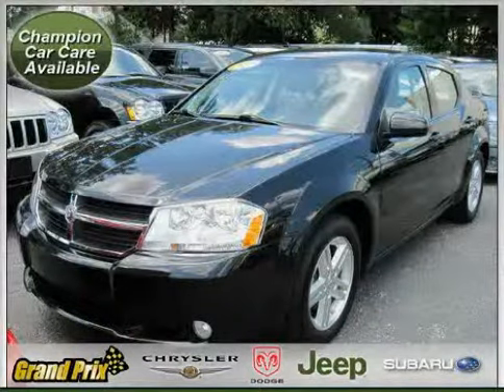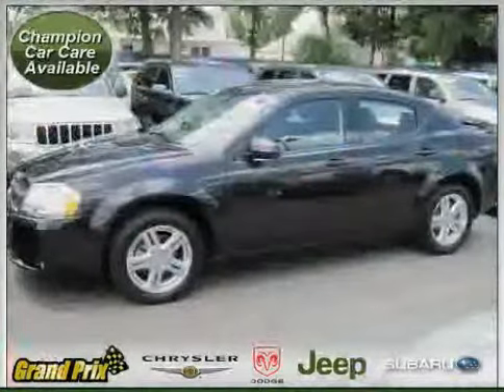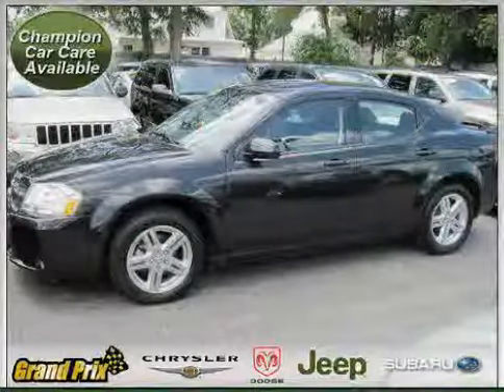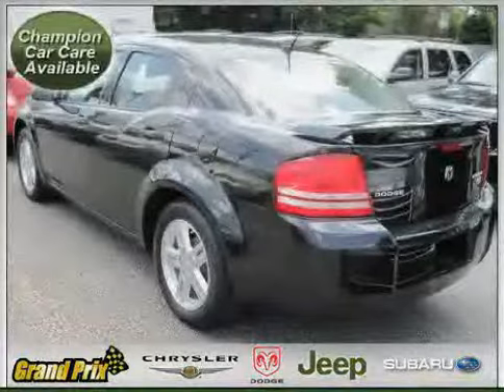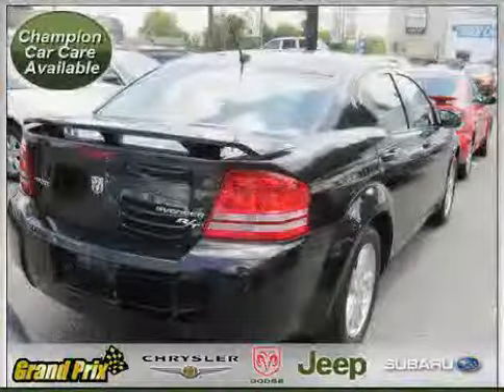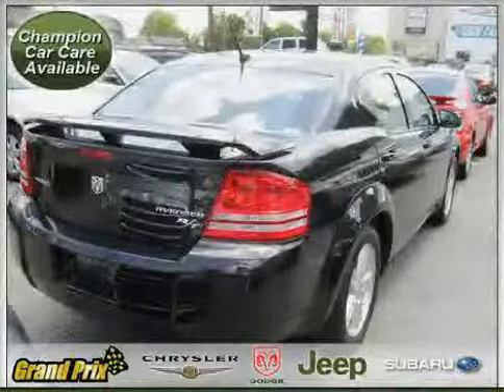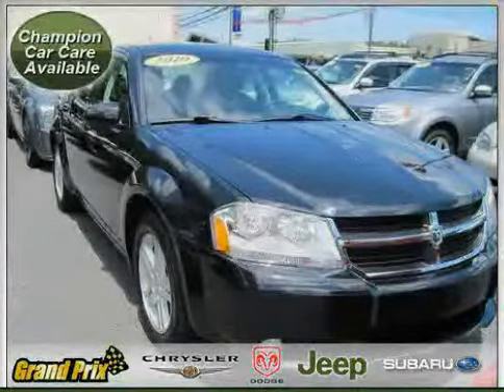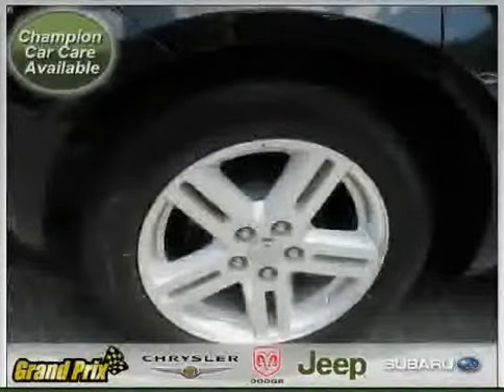2010 Dodge Avenger